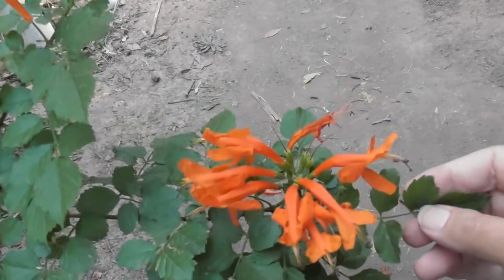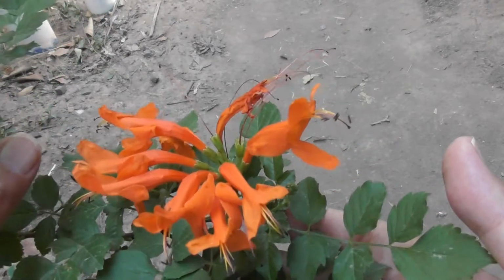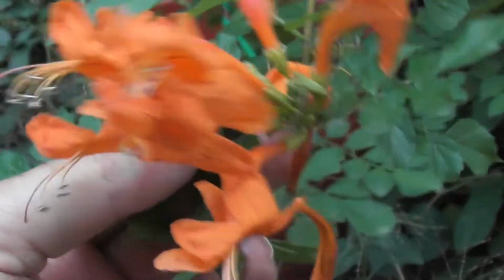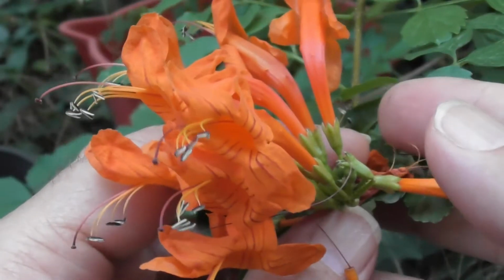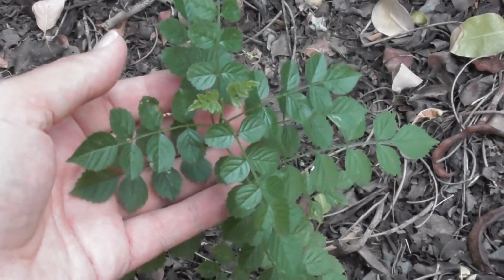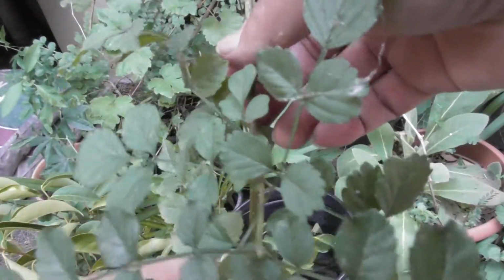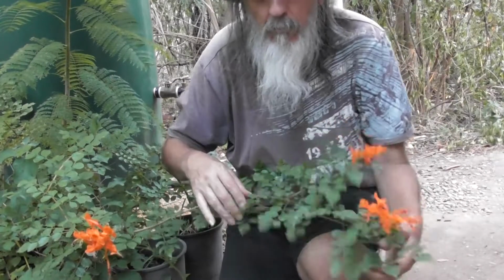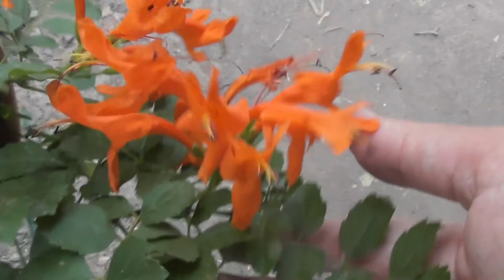Cape Honeysuckle (Tecoma capensis)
Cape Honeysuckle (Tecoma capensis). This fast growing woody perennial vine/shrub is related to Campsis grandiflora and is just as pretty. It is not a weed, where I am, and the heavy frosts out here mean it goes deciduous in the winter time. Gorgeous flaming orange/red flowers that look a bit similar to a honeysuckle bloom. The flowers have nectar and are supposed to be attractive to honeyeaters; so that is definitely something else to look forward to.